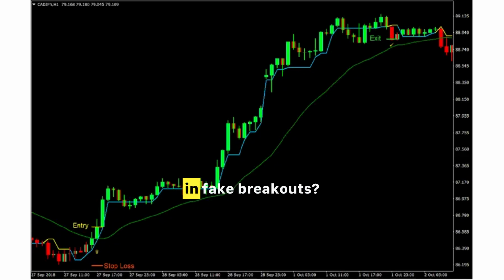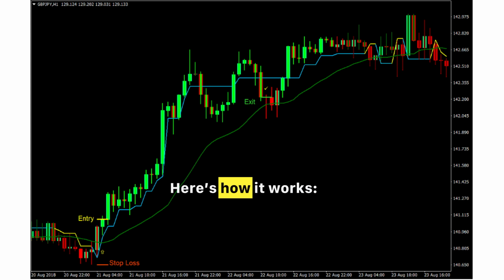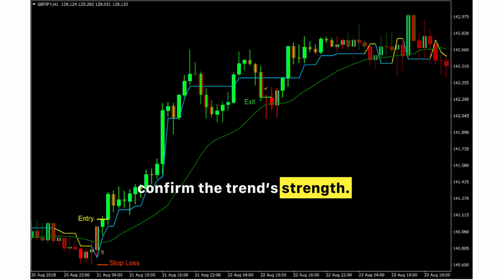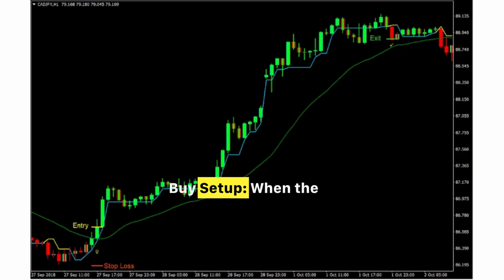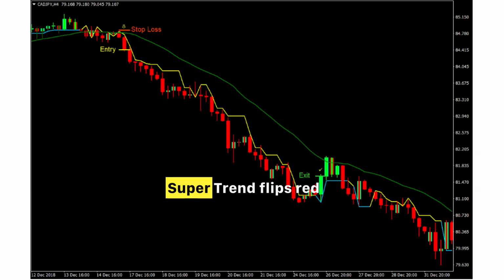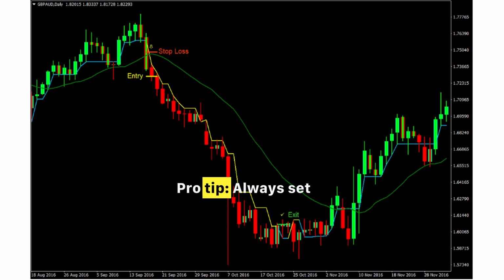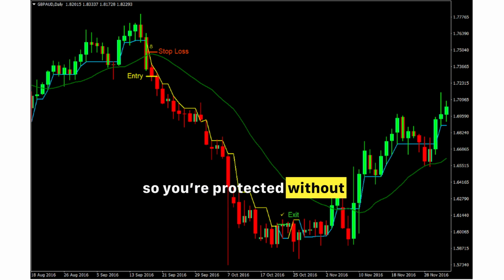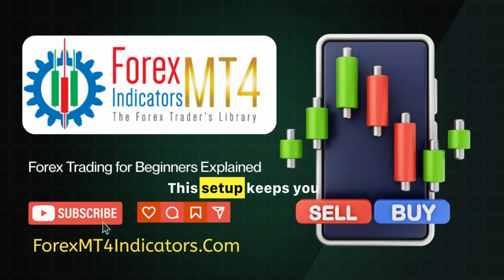ADX Super Trend Forex Trading Strategy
Are you tired of entering trades just to get stopped out immediately? This video shows you how to use the ADX Super Trend strategy to clearly identify when a strong trend is underway — so you can enter with confidence, not guesswork.

In this strategy we use three powerful tools:

A 20-period EMA to identify the main trend direction.
The Super Trend indicator to detect trend reversals via color changes.
The Average Directional Index (ADX) Candles overlay to measure trend strength and avoid trading weak or choppy markets.

Core Buy Rules:
Price crosses above the 20 EMA with strong momentum.
Super Trend line changes to the bullish colour (Deep Sky Blue).
ADX Candles turn Lime (indicating strong bullish trend).
Enter a buy trade when all three align.

Core Sell Rules:
Price crosses below the 20 EMA with strong bearish momentum.
Super Trend line changes to the bearish colour (Yellow).
ADX Candles turn Red (indicating strong bearish trend).
Enter a sell trade when all three align.

Quick Risk Management Tips:
Always place your stop-loss beyond the 20 EMA line or key structure (support/resistance) to give your trade room to breathe.
Never risk more than 1-2% of your account on a single trade and avoid entering when signals are not aligned or trend strength is weak.

Which currency pair are you going to apply this to first?